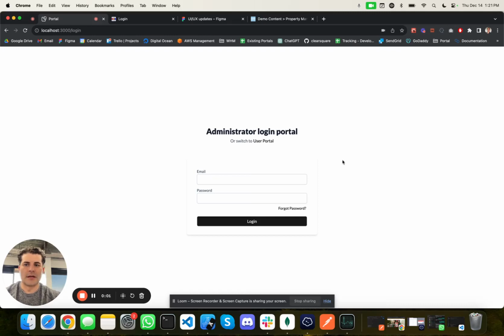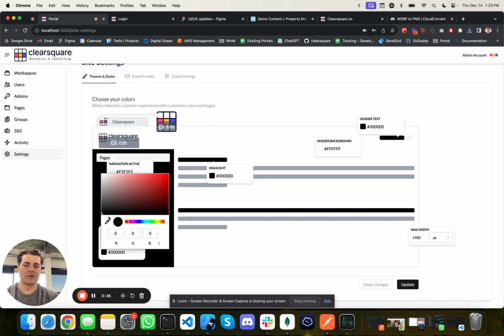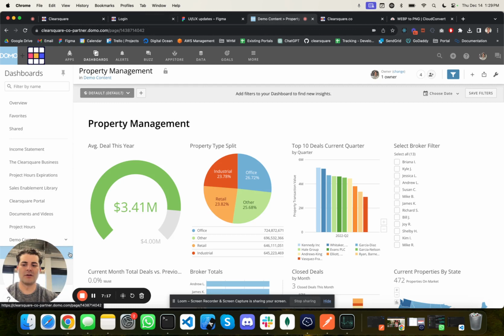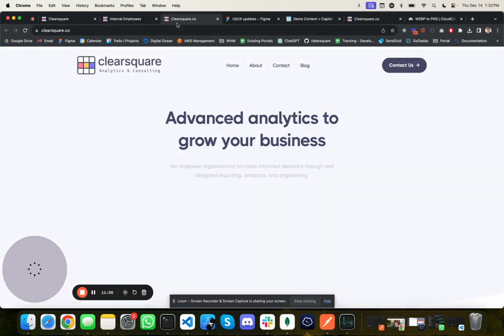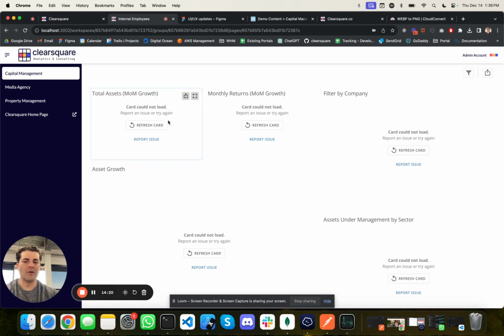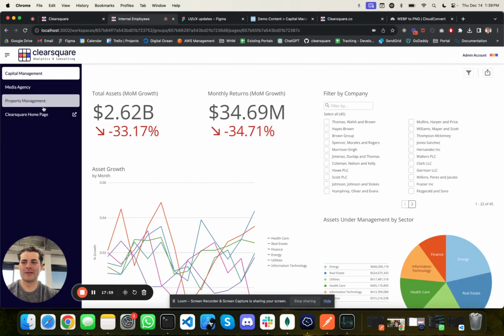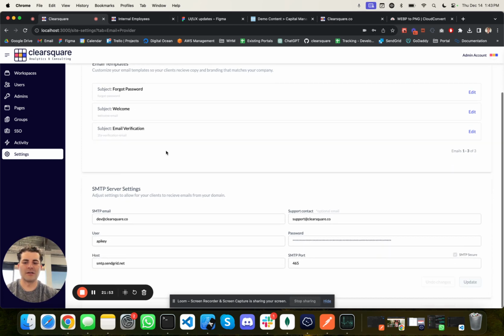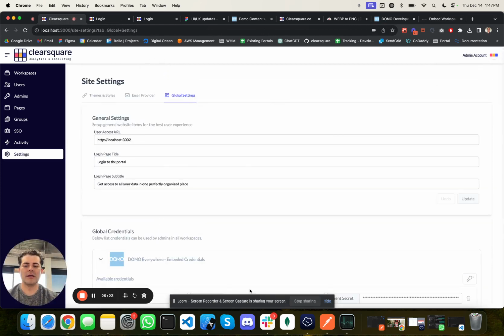White-label Domo With Embedded Analytics (Domo Everywhere)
Domo Everywhere's embedded analytics give you the flexibility to securely share data and insights with customers and partners while providing a seamless user experience.

See how to white-label Domo to share across your organization or externally and use programmatic filtering to easily manage who sees what content.

If you have a large dev team and you have questions on how to do this yourself or if you'd like to use our software we can spin you up your own demo instance to play with and explore then contact me!